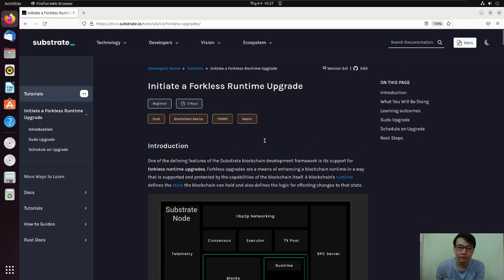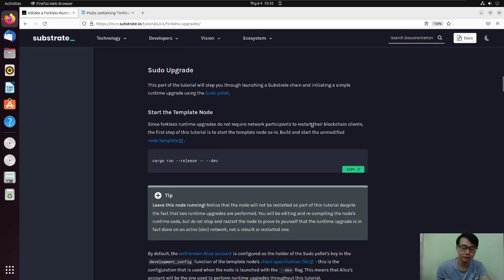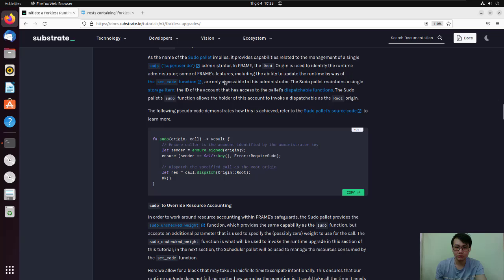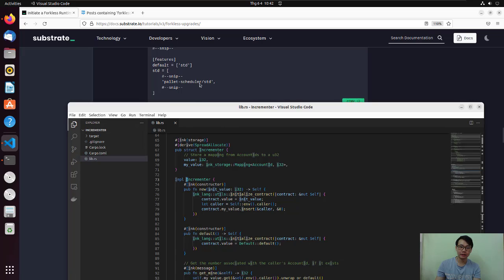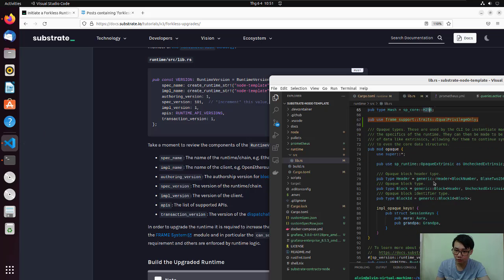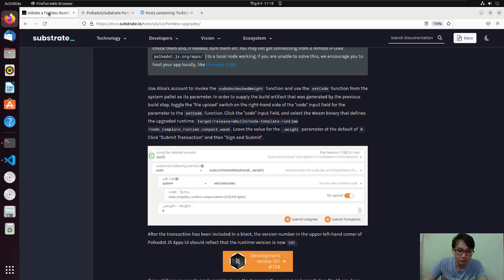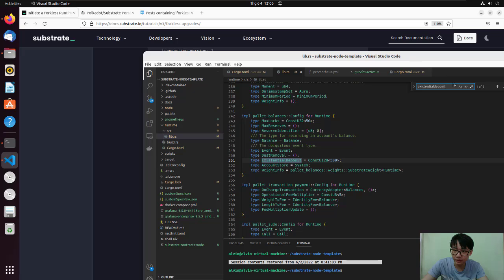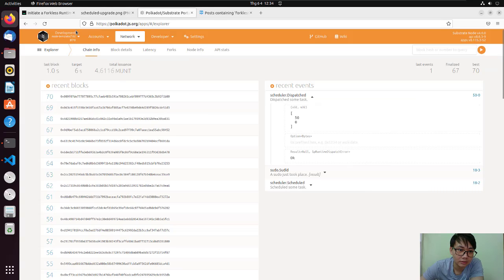Initiate a Forkless Runtime Upgrade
Previous lesson